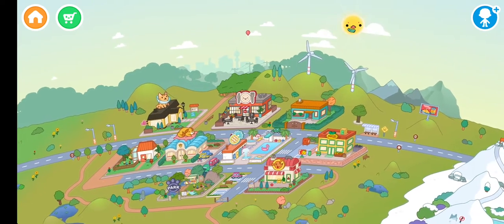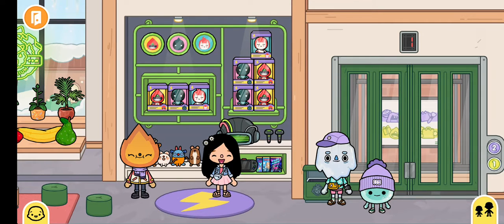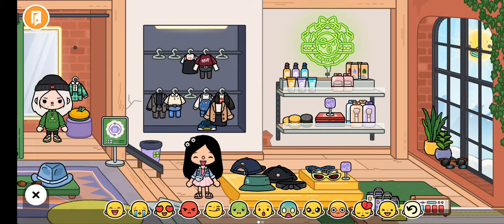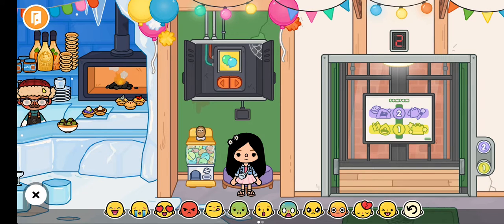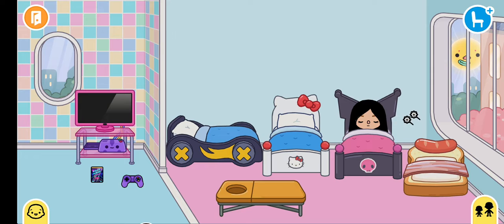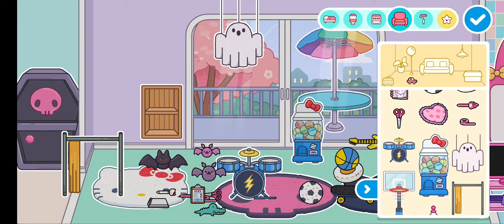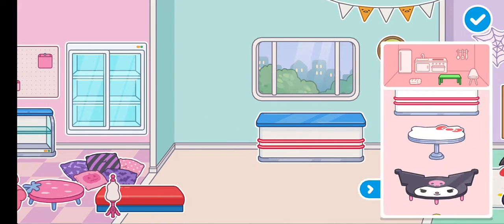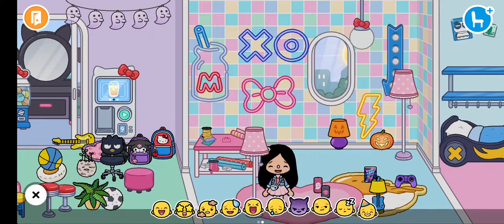Checking the new location and furnature in toca boca!!!!!